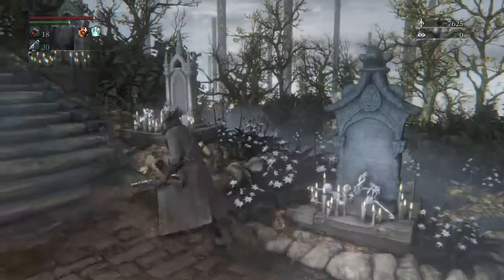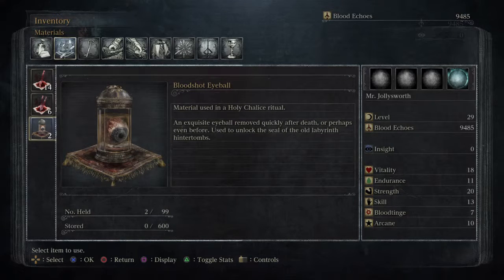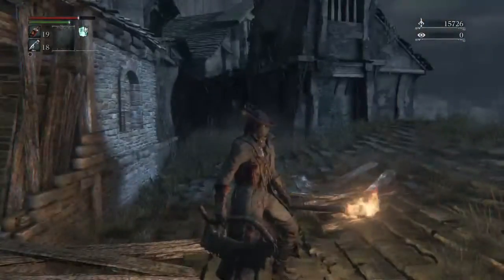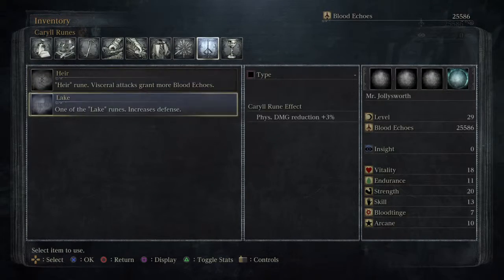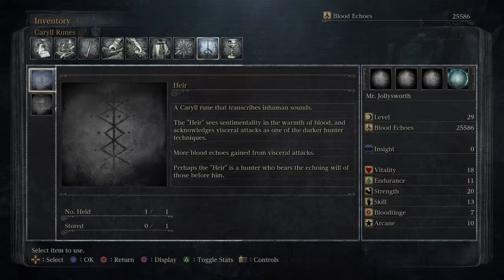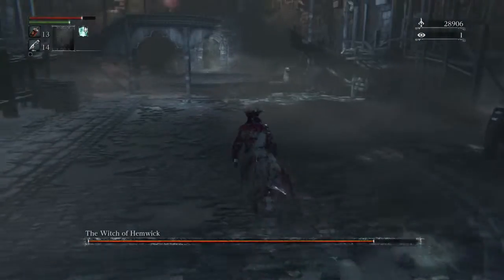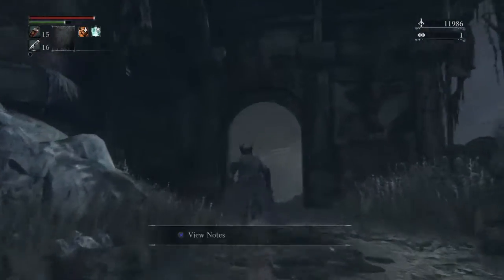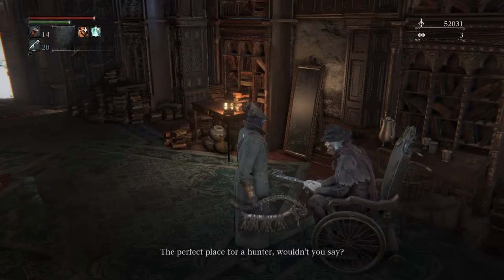Bloodborn Let's Play Part 5!!!!!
We take on a witch. and die and die and die. -- Watch live